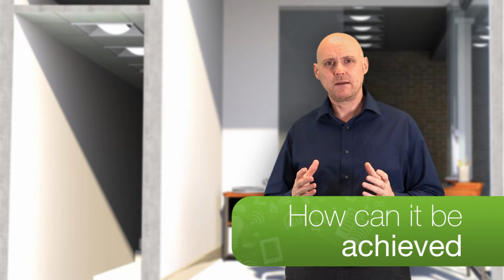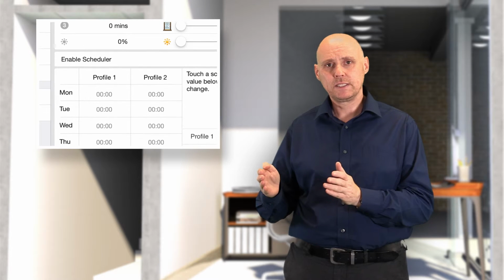Klik Applications - Healthcare